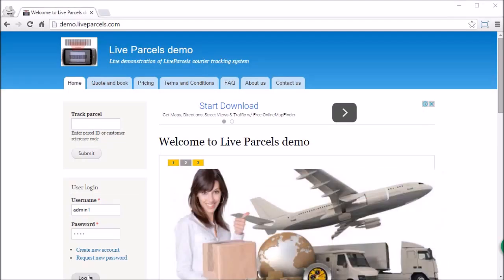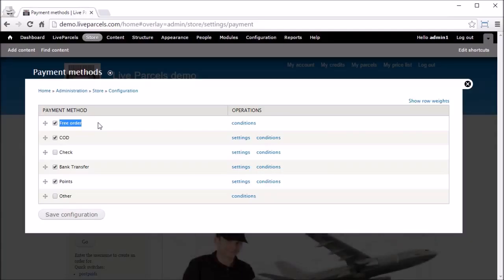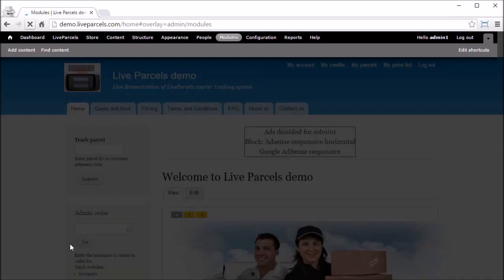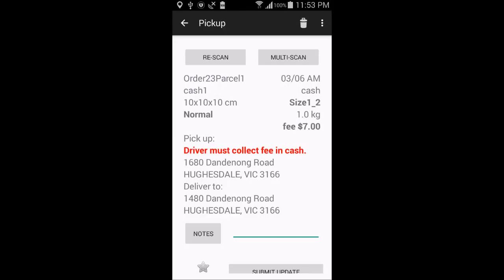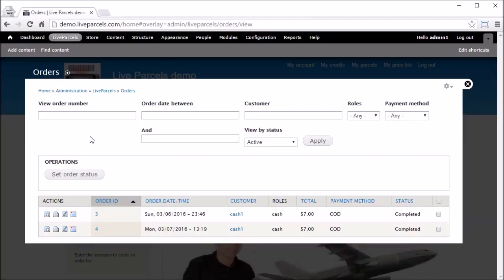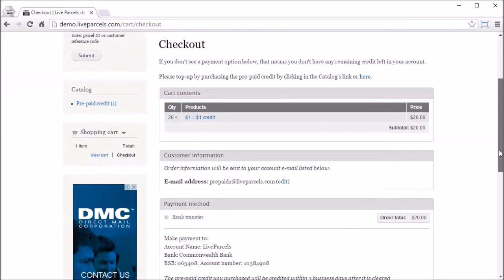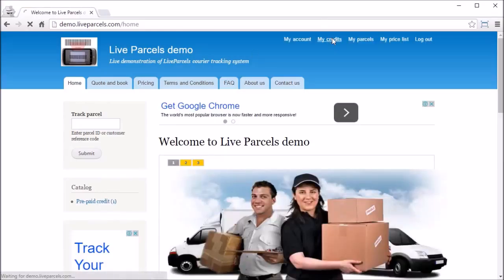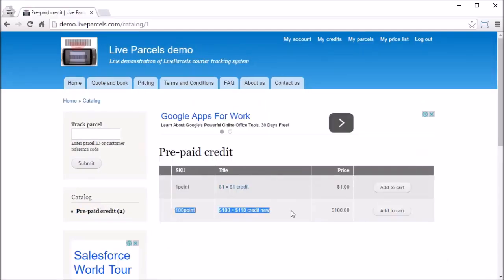LiveParcels Demo: Customer account types and their payment methods.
This video is a demonstration and explanation on what customer account types/roles are available by default along with their respective payment methods on LiveParcels system. Information is provided on how the administrator can add payment methods, e.g. Paypal and allow specific account types/roles to use it.